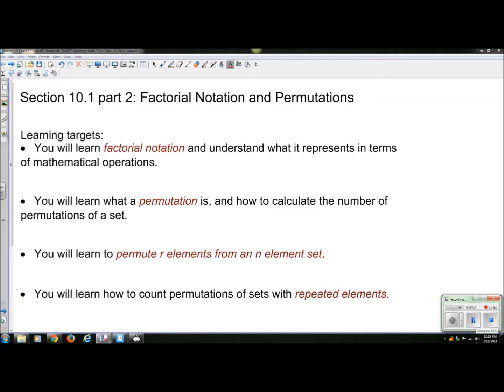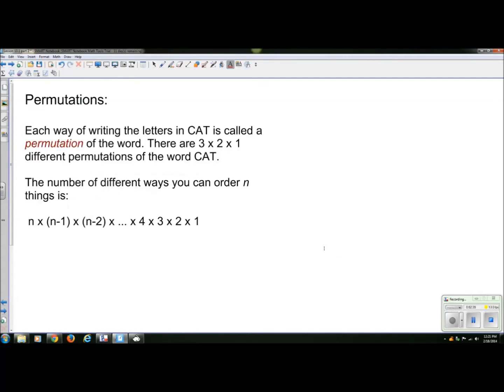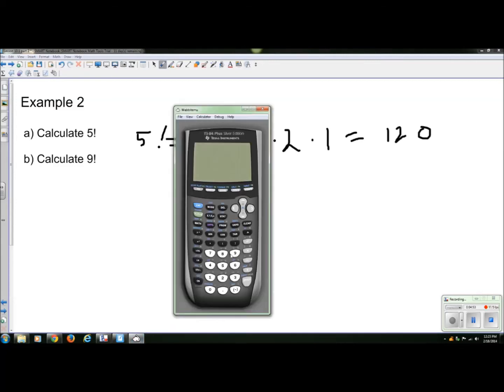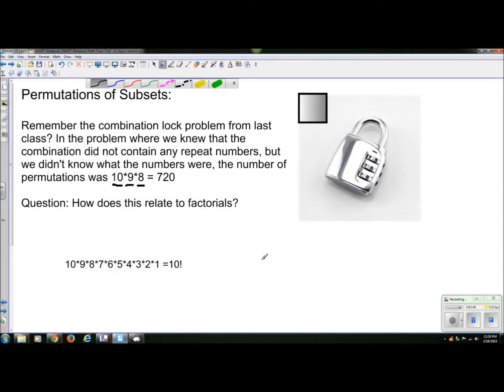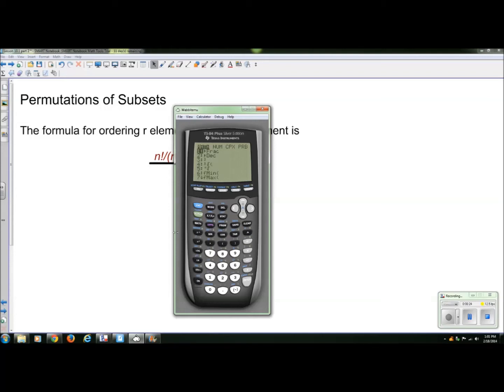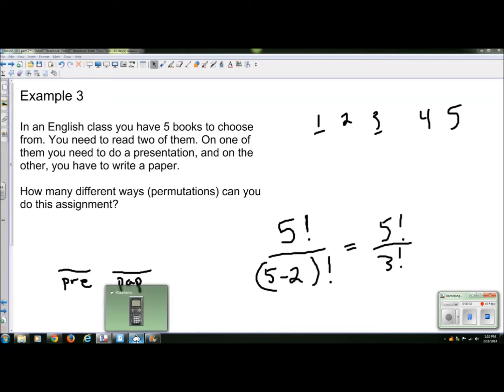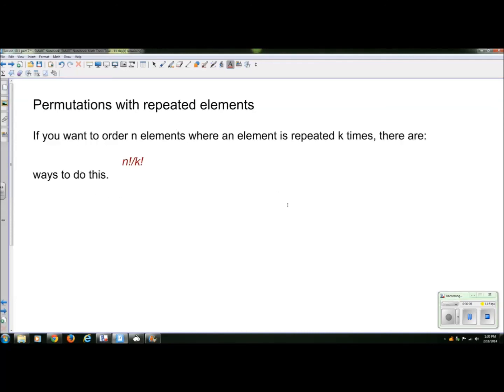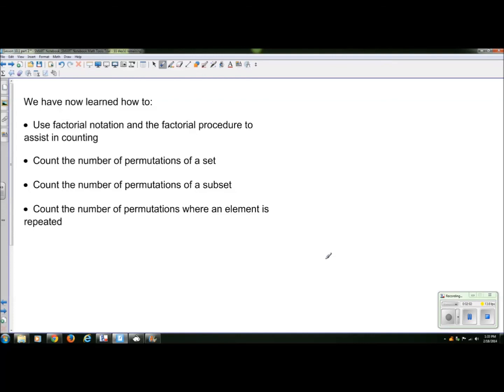10 1 part 2